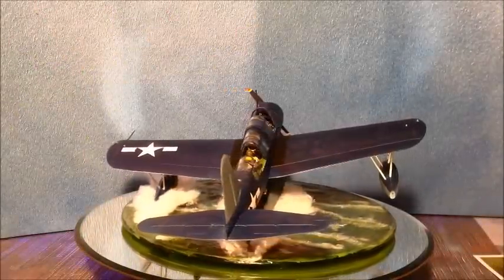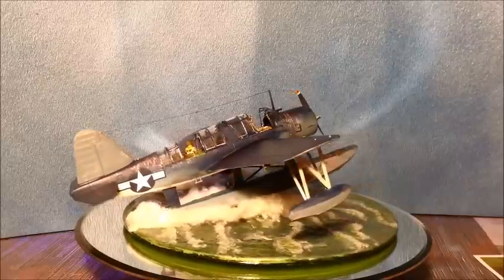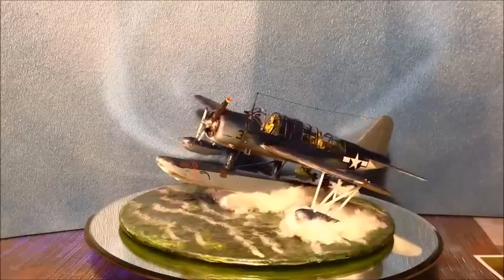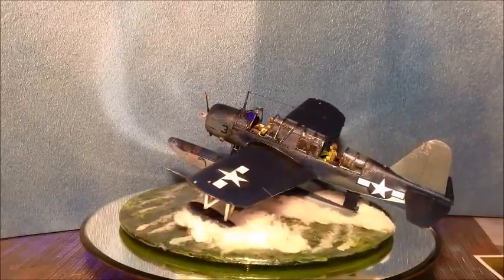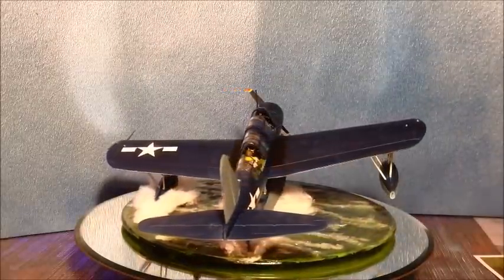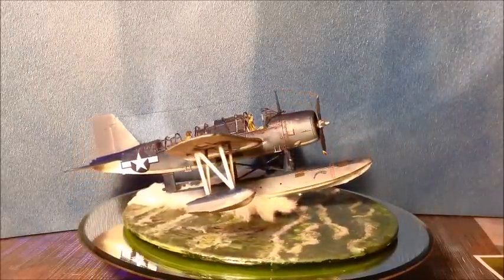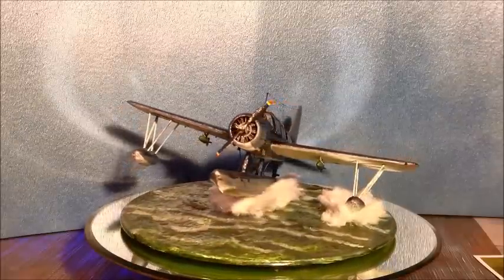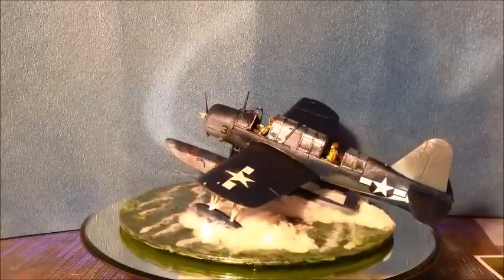for the love of freddy Kingfisher final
For the Love of Freddy Community Group Build
hosted by Martin "InternationalBritishModeler"
Monogram High-Tech 1:48 scale
Vought Kingfisher OS2U-3 Sea Plane

a build by Bob Buesking

THANKX  MARTIN!
THANKX FREDDY!